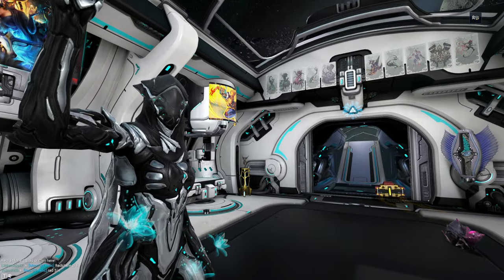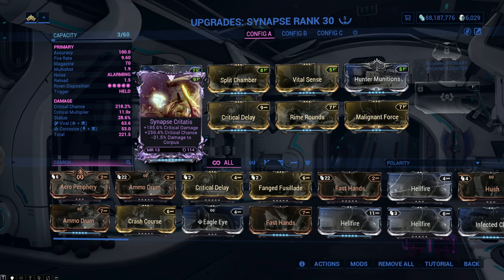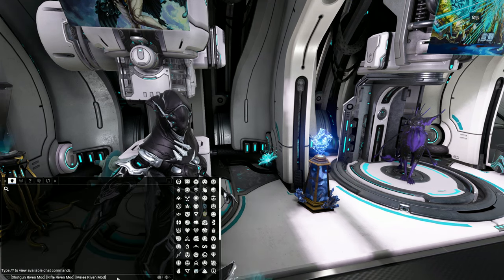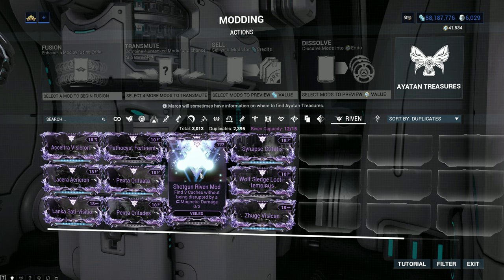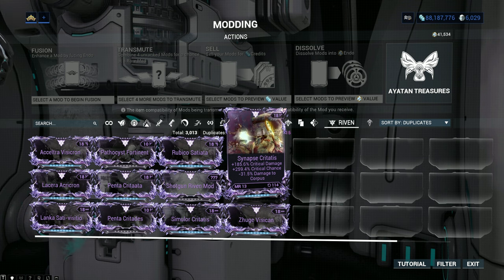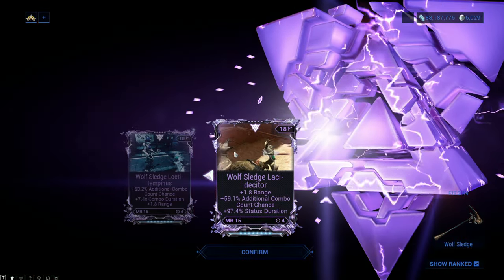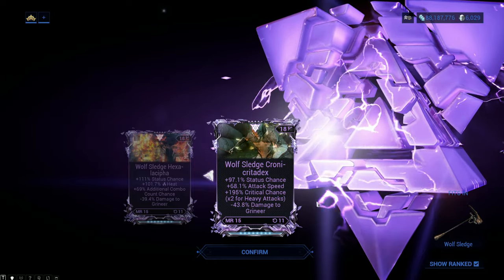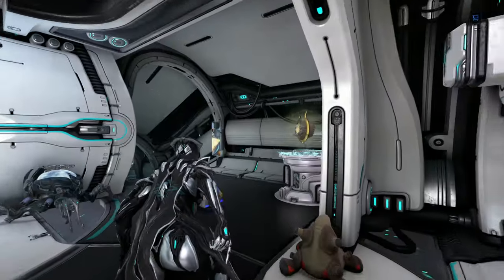Everything You NEED To Know About Riven Mods - Ultimate Riven Guide 2022 I Warframe For Noobs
Todays video of Warframe For Noobs will be going over Riven mods, how they work and general information you should know.

⏰ - Time Stamps - ⏰
0:00 - 0:12 - Intro
0:12 - 0:29 - What Is A Riven Mod
0:29 - 1:21 - Riven Disposition
1:21 - 1:54 - Where To Get Them
1:54 - 2:24 - Riven Types
2:24 - 3:08 - How To Unveil Your Rivens
3:08 - 3:58 - What Is A "Godroll" Riven
3:58 - 4:16 - Mastery Rank Requirements
4:16 - 6:18 - How To Roll Rivens (I Got A Good One)
6:18 - 6:35 - Leveling Up Rivens
6:35 - 6:50 - Comment Video Suggestions :)
6:50 - 7:18 - Outro